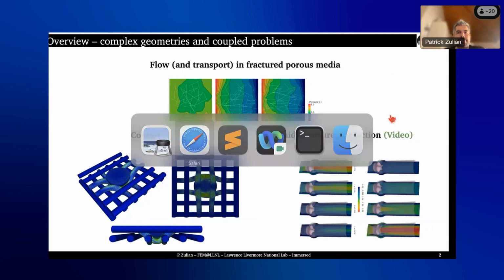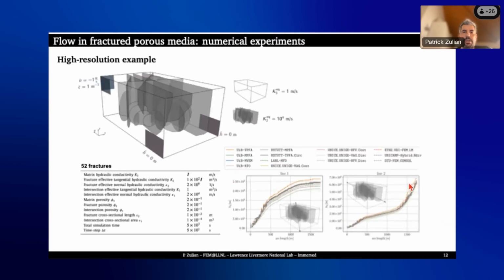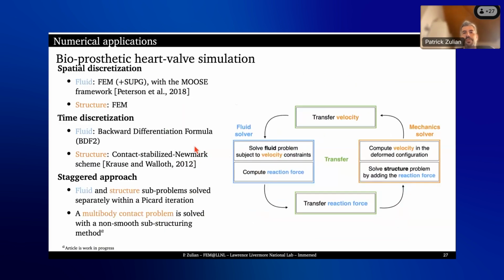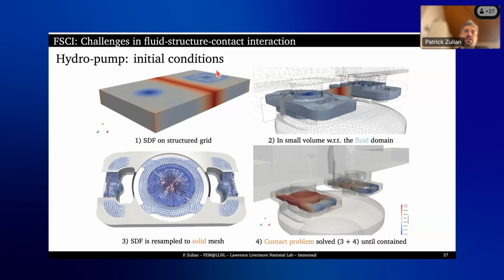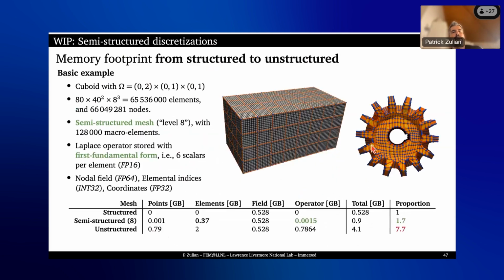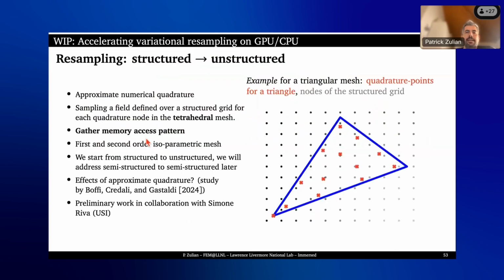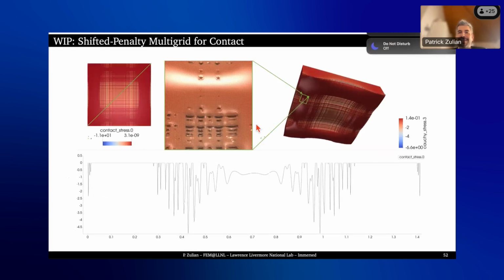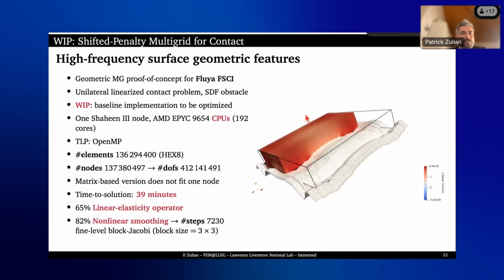FEM@LLNL | Immersed Domain Approach for Fluid-Structure-Contact Interaction Problems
On February 18, 2025, Patrick Zulian from Università della Svizzera italiana / UniDistance Suisse presented “Immersed Domain Approach for Fluid-Structure-Contact Interaction Problems.” The study of fluid-structure interaction (FSI) has gained significant traction in recent decades, with applications spanning various disciplines, including geophysics and biomedicine. In FSI, computational techniques are defined by the choice of discrete domain representation, falling into two main categories: "boundary-fitted" or "non-boundary-fitted" meshes. Boundary-fitted methods explicitly represent the fluid-solid interface and deform the fluid mesh in tandem with the solid mesh, typically within an arbitrary Eulerian-Lagrangian (ALE) framework. While these methods offer high accuracy, substantial solid deformations can severely distort the fluid mesh, leading to numerical problems and the need for remeshing. Non-boundary-fitted methods, on the other hand, maintain separate and non-matching fluid and structure meshes. The structure is described within a Lagrangian framework, while the fluid is typically described in a fully Eulerian framework. This flexibility demands higher mesh resolution to maintain comparable accuracy, necessitating the consideration of parallel computing. We present an immersed domain approach for the numerical solution of fluid-structure-contact-interaction (FSCI) problems. Within the overlapping volume, the fluid and structure are coupled, while mortar-based techniques are employed to couple different structures in contact on their surfaces. Specifically, we utilize dual Lagrange multipliers, which, within the nonlinear solution procedure, enable discrete field transfer using standard matrix-vector multiplication or storage of the linearized system of equations in a single matrix, thus facilitating algebraic multigrid strategies. We illustrate our general algorithmic framework and our primary parallel computing tools and discuss two studies conducted using variations of our approach. The first study simulates the complete dynamics of a bio-prosthetic heart valve. We model the interactions between blood and the valve, blood and the aortic wall, and leaflets during valve closure. This solution strategy is specifically designed to address the contact problem using non-smooth methods, with solid and structure sub-problems solved in a segregated and iterative manner. The second study simulates a diaphragm pump and the contact interaction between an elastic valve displaced by the fluid and the valve seats. This approach is monolithic, and penalty methods are employed to impose contact conditions.

LLNL-VIDEO-2002949